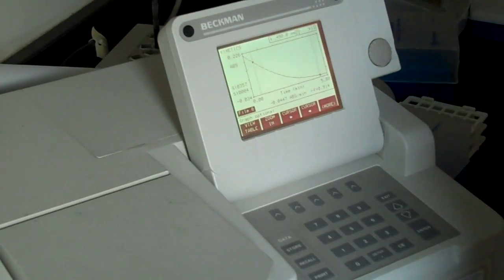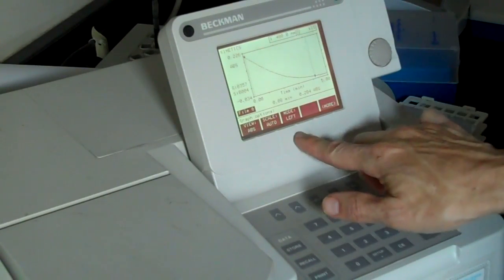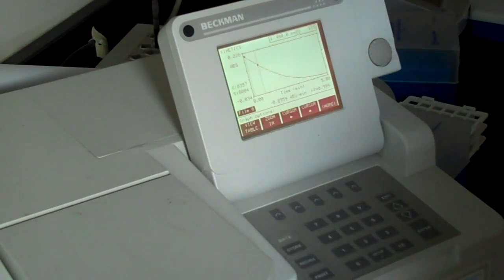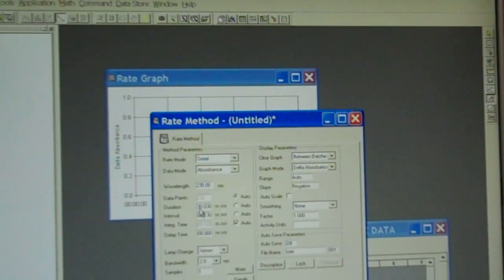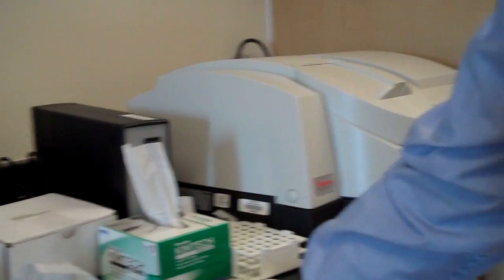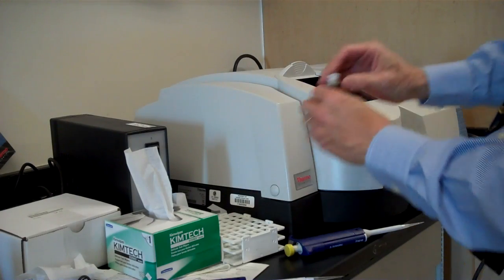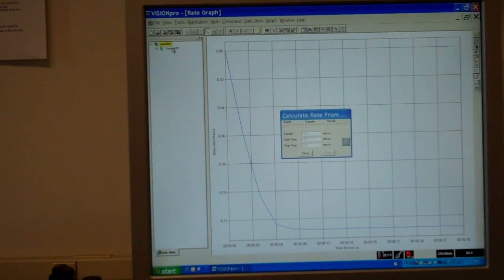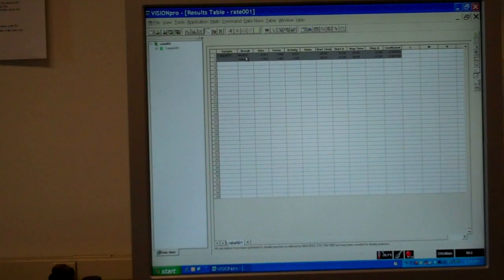Spectrophotometric Detemination of a Reaction Rate